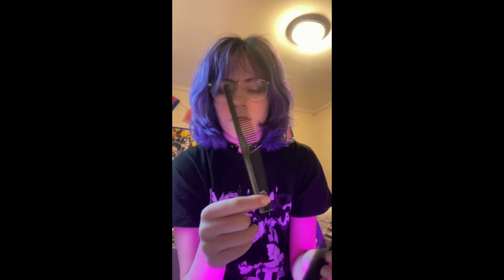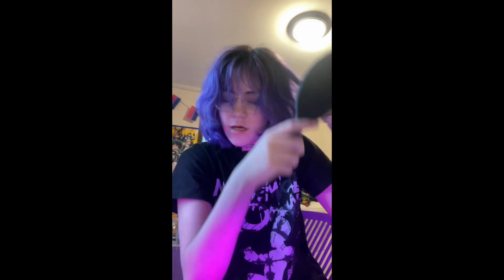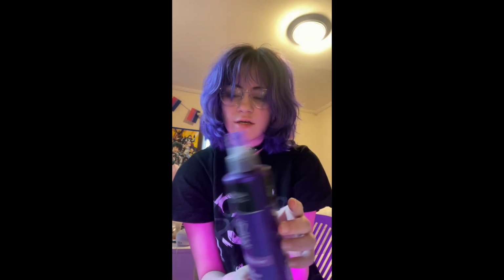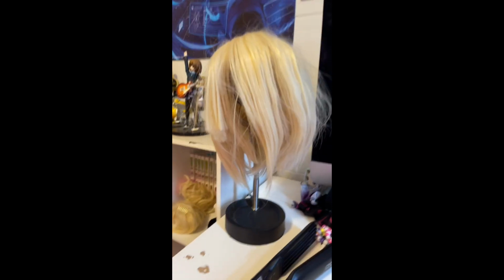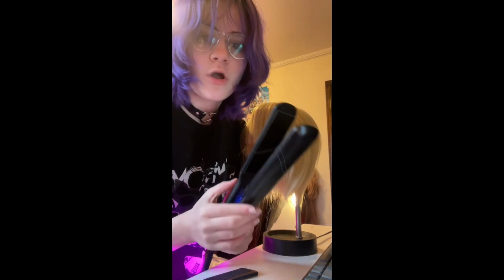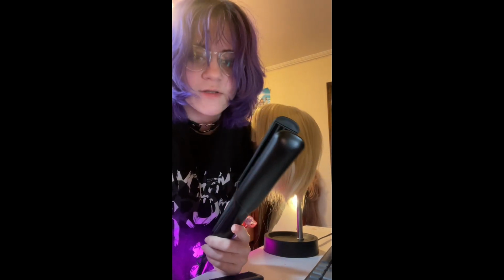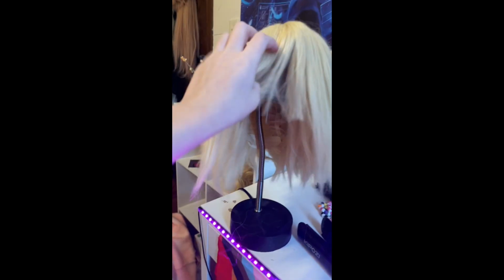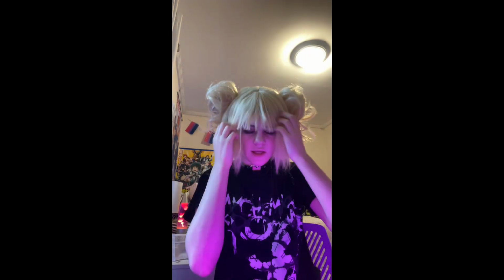himiko toga wig styling tutorial